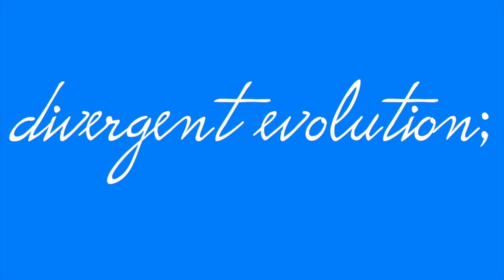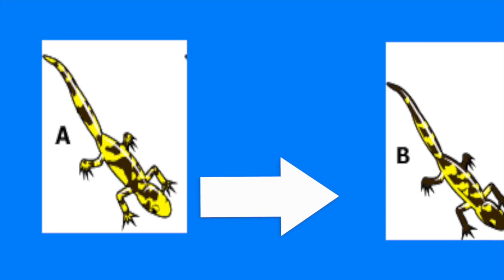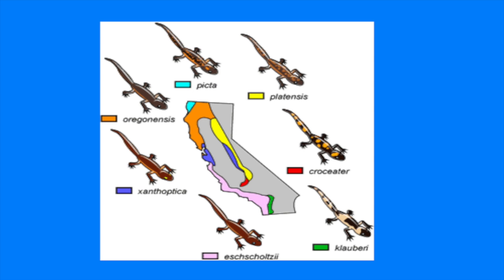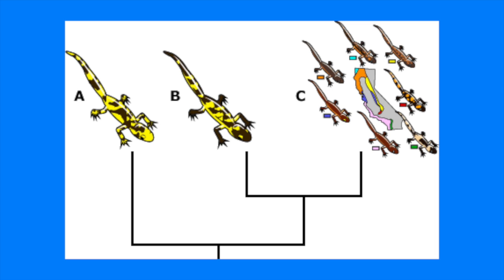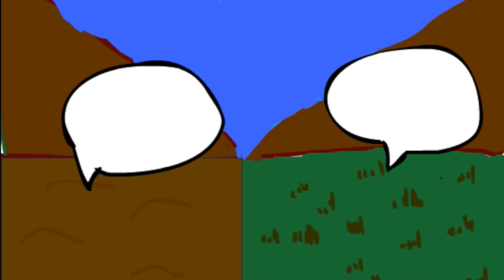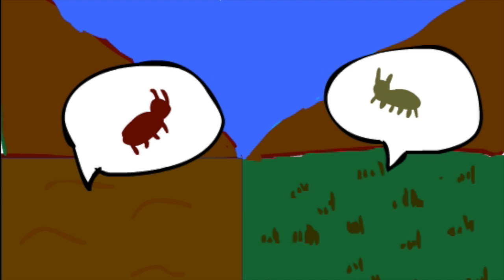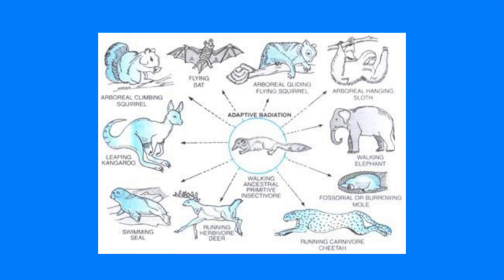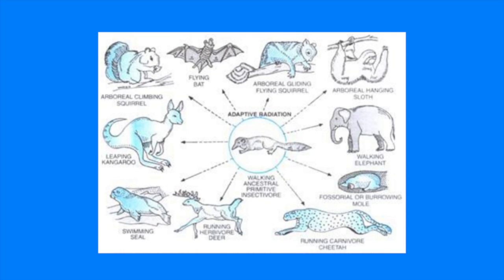Divergent Evolution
This video is about Divergent Evolution